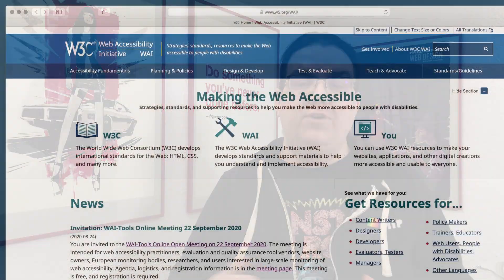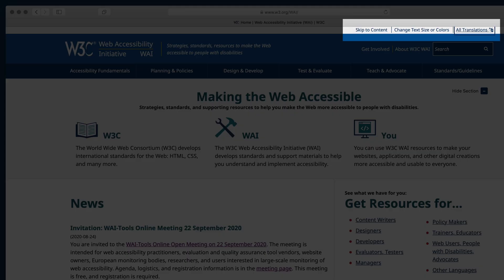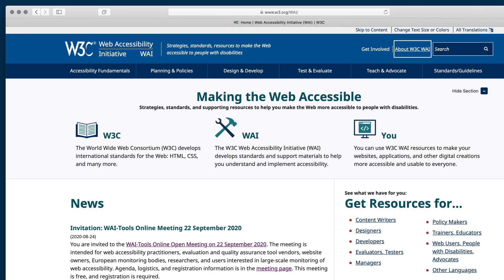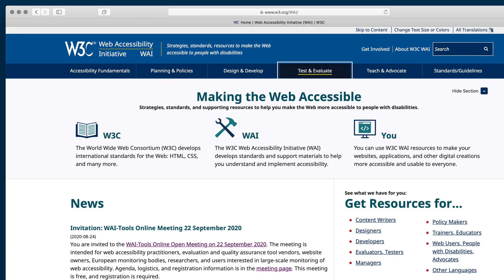Why is the Tab Key SO Important for Web Accessibility? - Keyboard Interaction Explained